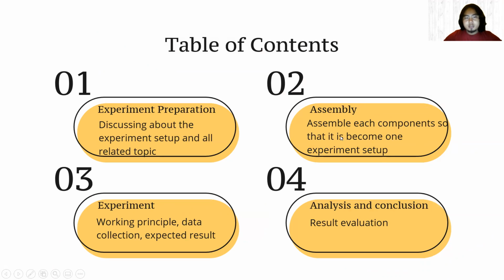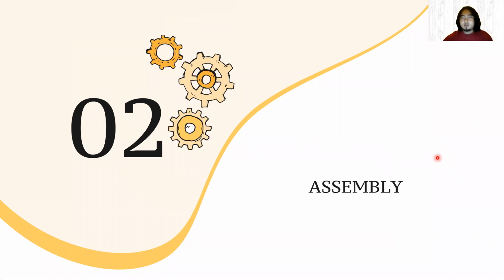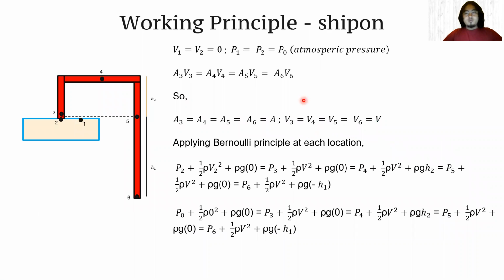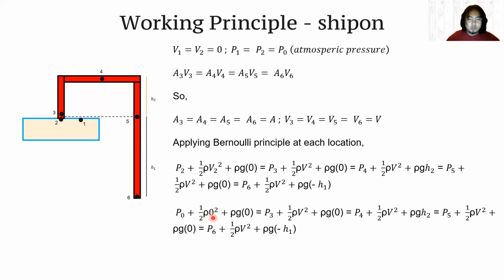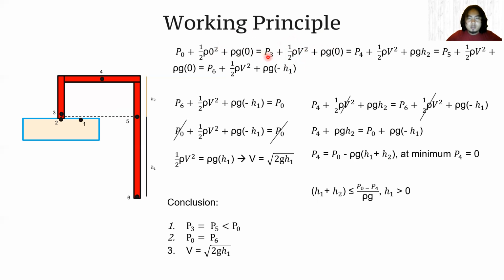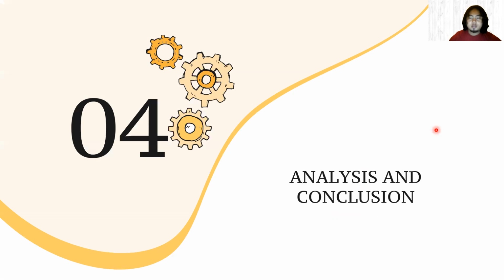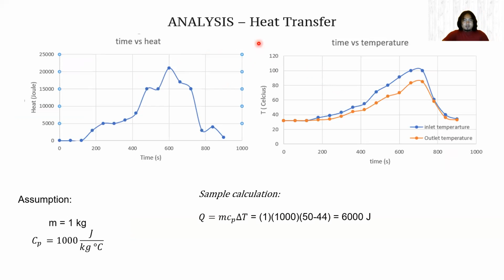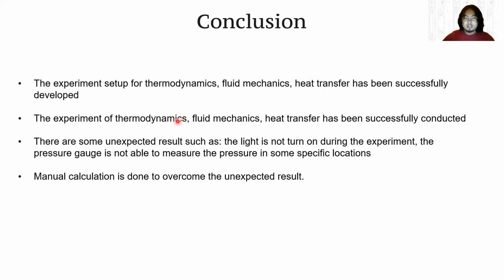Final Report - Senior Mechanical Laboratory - M. Alfin Prayogo